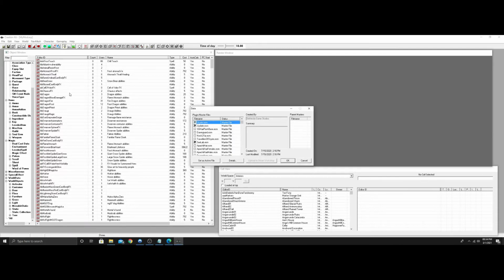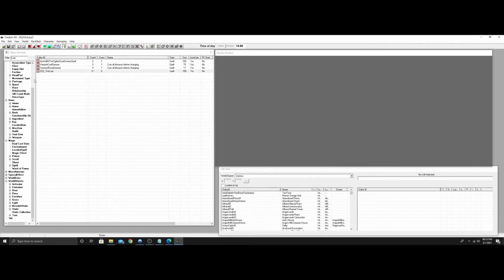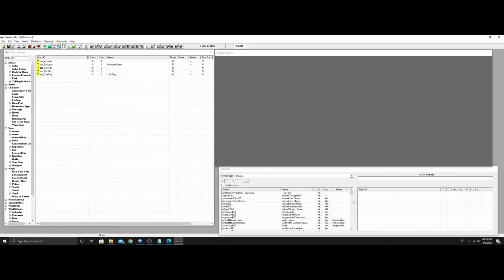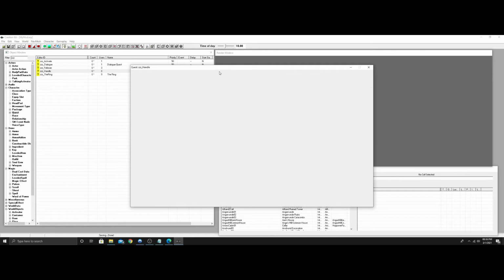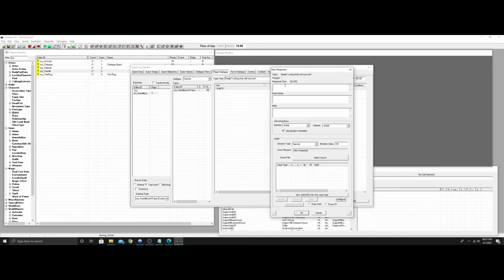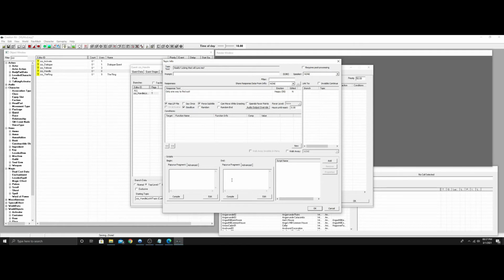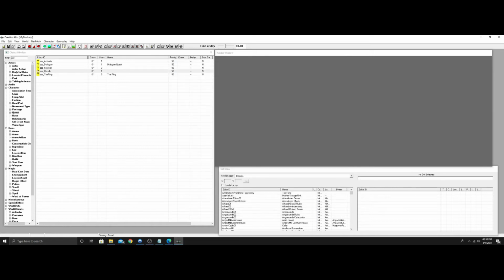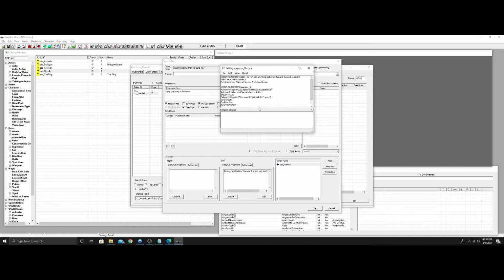Creation Kit Tutorial 04- You want me to lick what?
Finding ways to cure and illness!

Cannot leave the scripts in this description, pause if needed

zzz_Cure.Cast(game.GetPlayer(), game.GetPlayer())

This script needs to be added to stage 20 of zzz_Activate (Forgot to do it in the video)
zzz_Handle.setstage(0)
zzz_Handle.SetActive()

Remember to make the property for the quest first